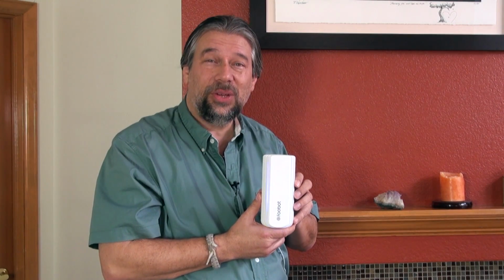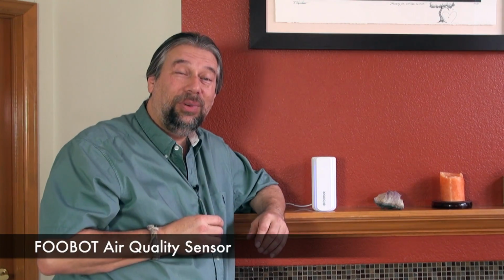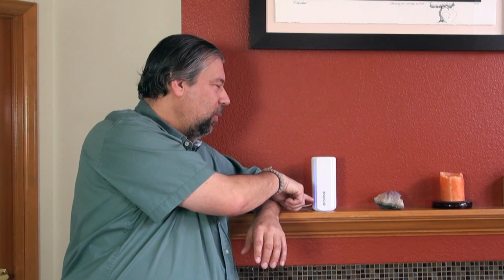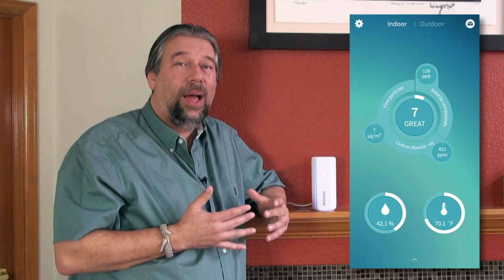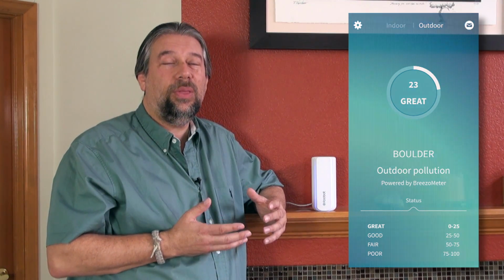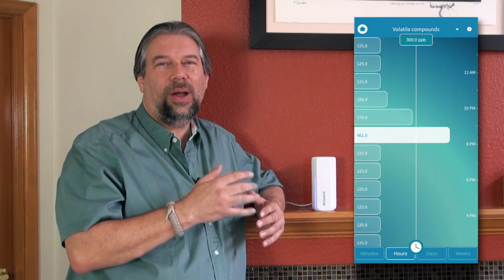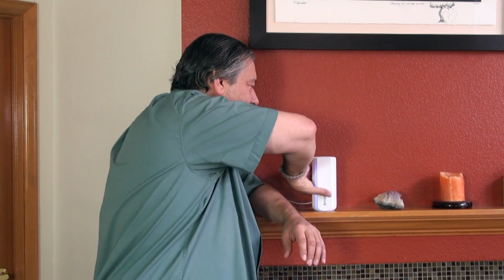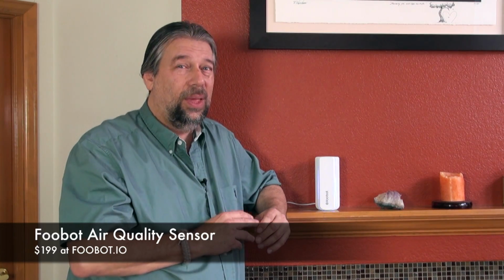The Fascinating Foobot Air Quality Sensor - REVIEWED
You breath the air in your home and office every day, but do you ever wonder about actual air quality and what affects it? Then you're going to be fascinated by the Foobot Air Quality Sensor and what it can reveal about your air and environment.

Tech expert Dave Taylor of checks out the Foobot and finds it a great device for understanding air quality. With the companion smartphone app, it even shows when his daughter was cooking and the effect that had on the air!